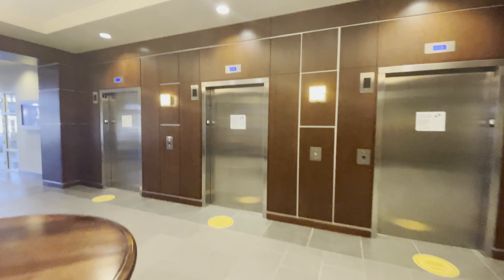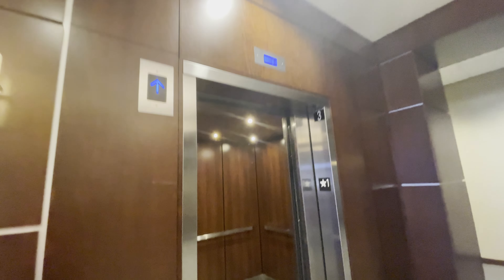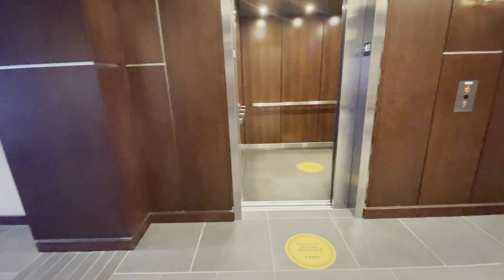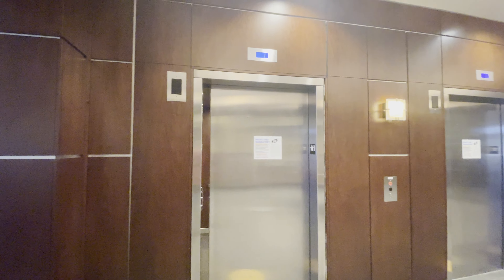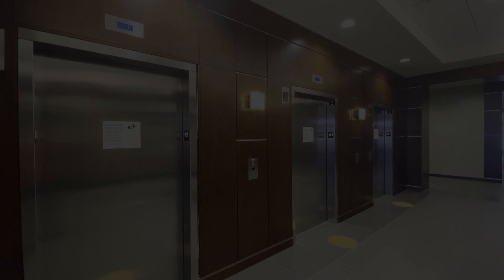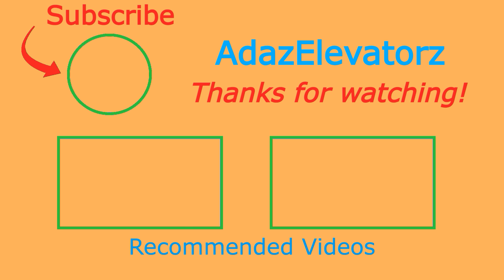Otis Gen2 Elevators at J. Barry Center, Southpointe - Canonsburg, PA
This is located at 4600 J. Barry Ct.  It is a somewhat newer office building in Southpointe.  They probably could have done with just two elevators.  There's a few other buildings in the area that also have newer Gen2s.  I apologize if you see a lot of "noise" from the lighting, as this video was a bit "overexposed".

Elevator Facts

Brand: Otis
Model: Gen2
Hoist: VVVF MRL Traction
Fixtures: NS2 (Series 7)
Type: Passenger
Capacity: 3500 lbs
Speed: 200 FPM
Installed: 2013

Video Facts

Date Recorded: 1/12/2021
Recording Device: iPhone 12 Pro Max
Video Formats: 4K UHD, 60 FPS, Ultra-Wide Angle
Other Filmers: None